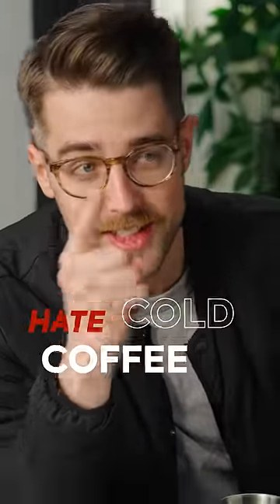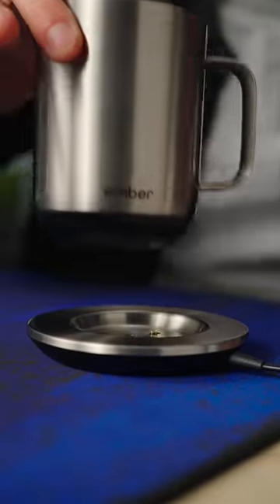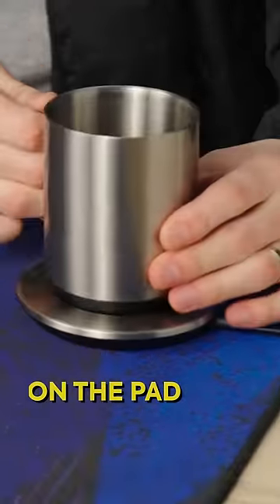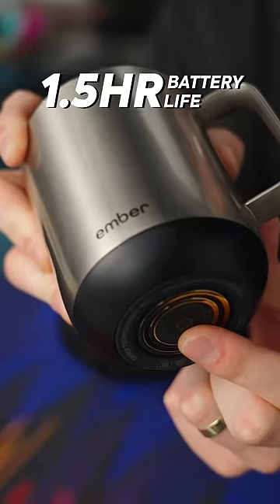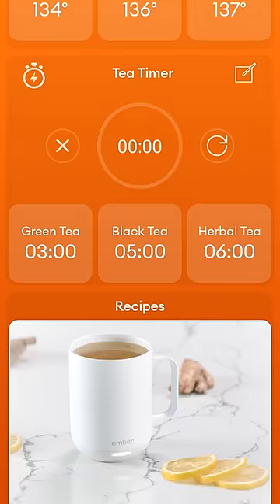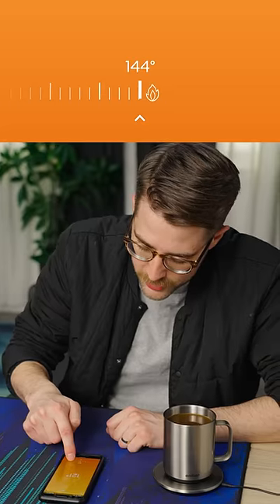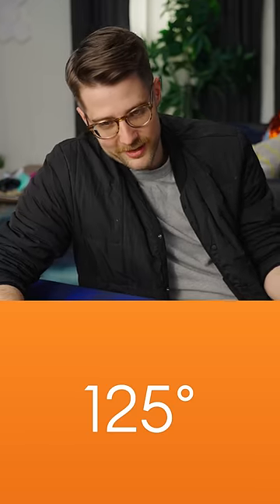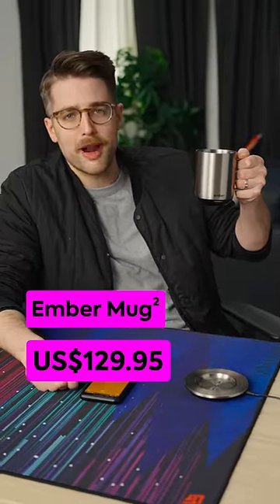Keep your coffee hot FOREVER for a price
Cold coffee sucks unless it's cold brew. But is it really worth $130 and your privacy to keep your coffee hot?